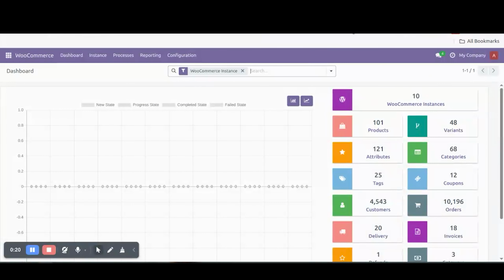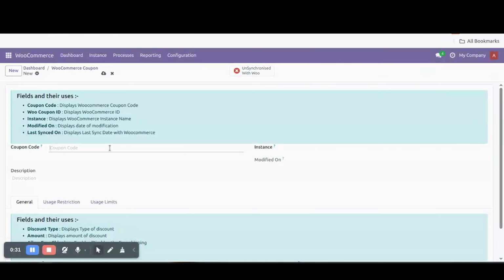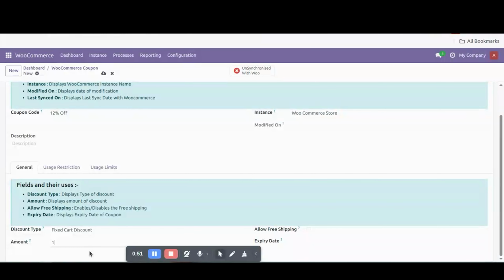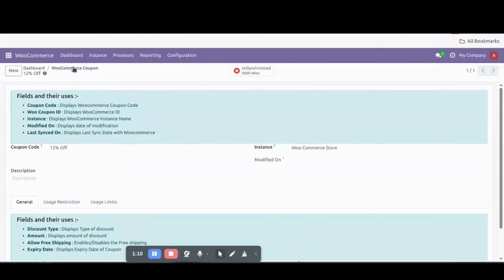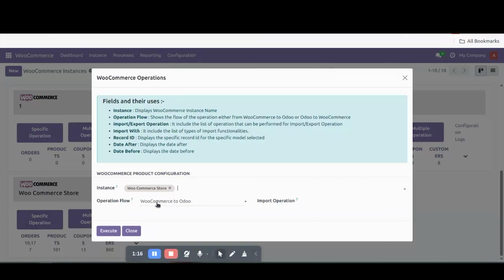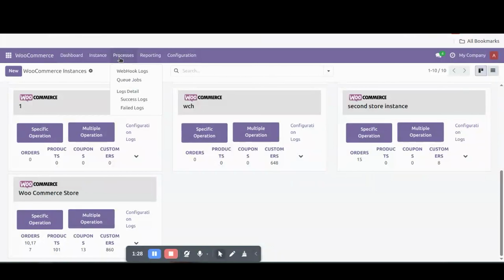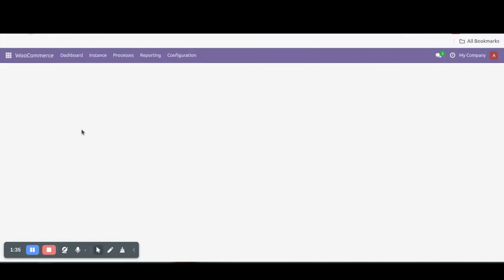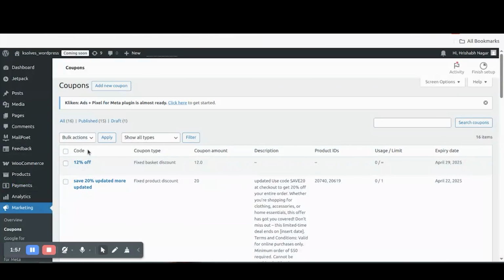How to Export Coupons from Odoo to WooCommerce (FAST & EASY) | Ksolves WooCommerce Connector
Want to sync your Odoo coupons with WooCommerce in just a few clicks?

This step-by-step tutorial shows you exactly how to export coupons from Odoo to WooCommerce using the Ksolves WooCommerce Connector.

In this video:
- Navigate to the WooCommerce dashboard in Odoo
- Export it directly to your WooCommerce store
- No coding. No confusion. Just a simple, efficient workflow.

Whether you're managing one store or many, this feature saves time and reduces manual errors. Perfect for eCommerce managers and Odoo users looking to streamline their operations.